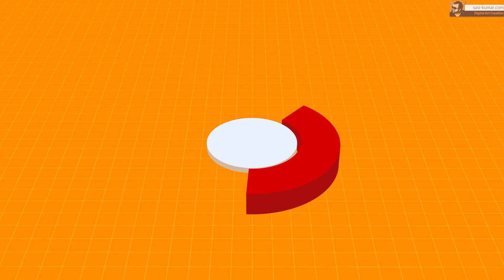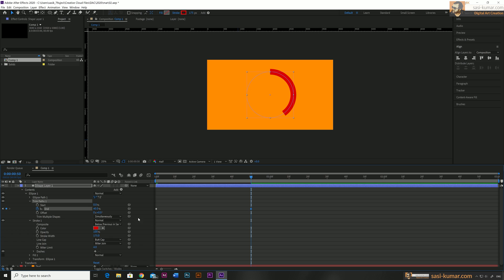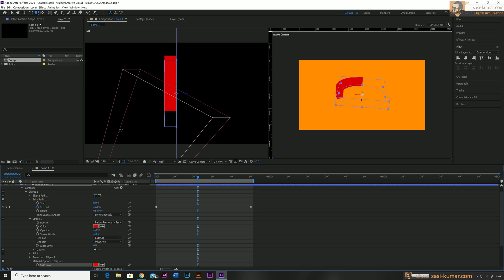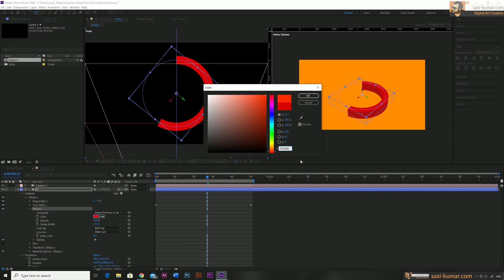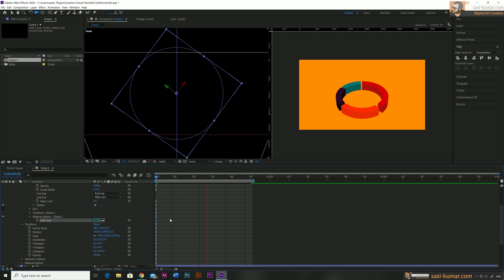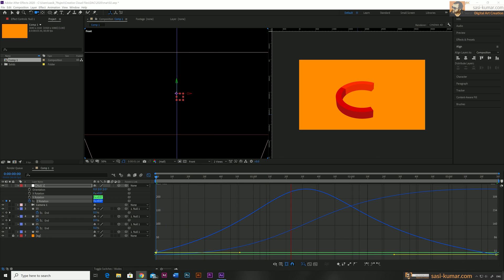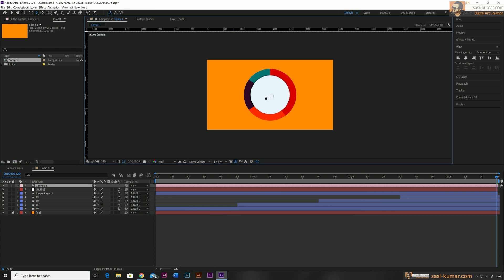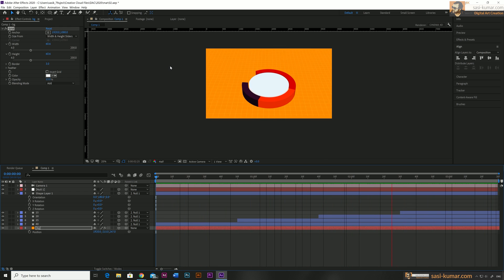3d Pie Chart Animation in after effects | Tutorial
Hi Guys !!! In this Step by Step Tutorial I show you guys the basics of how to create and animate 3d shapes in adobe after effects. with this same principles you can animate any shapes in 3d and make any type of 3d graphs in adobe after effects.